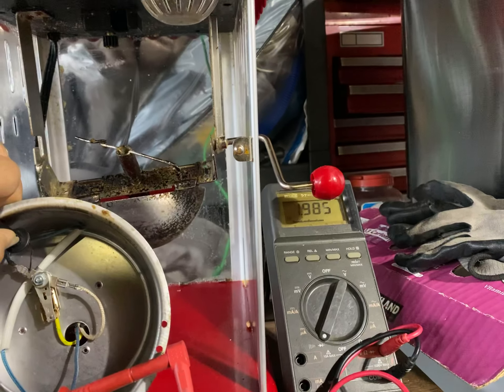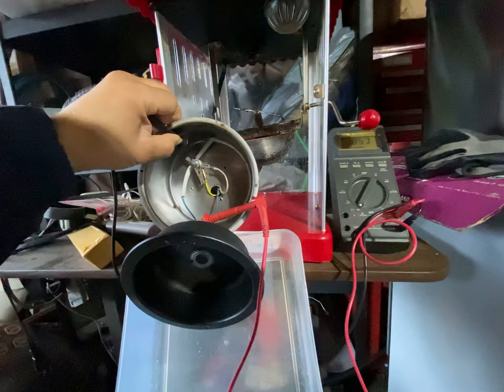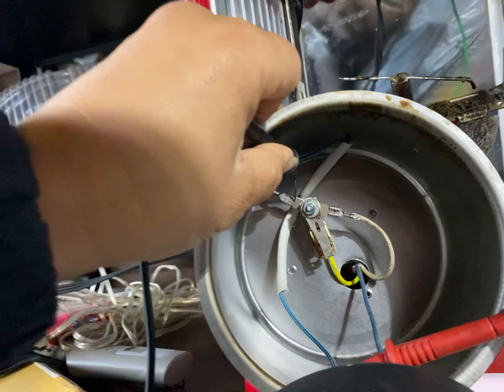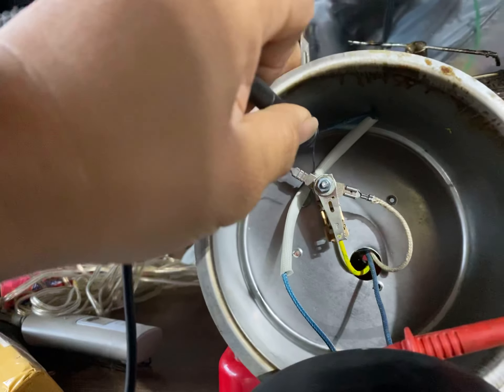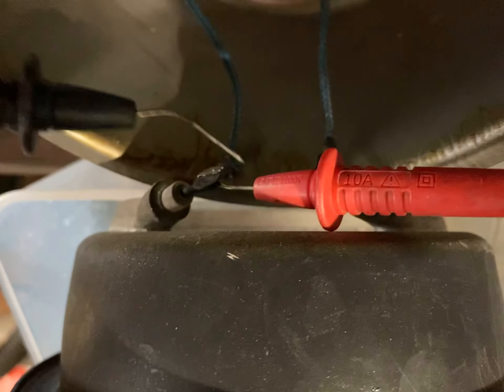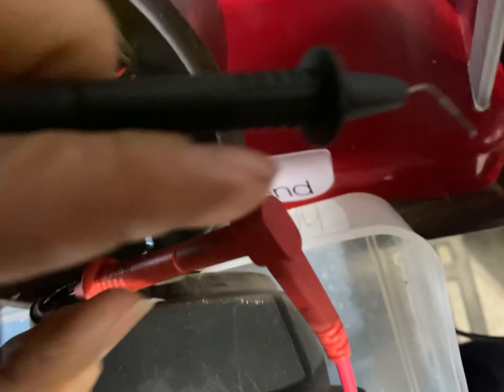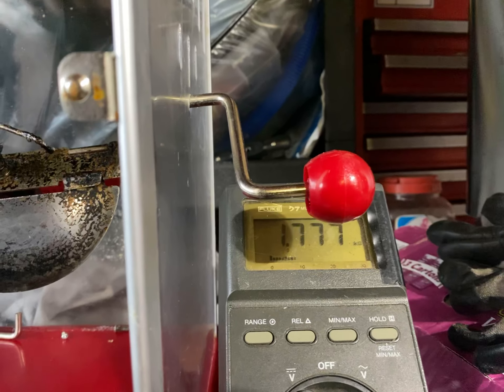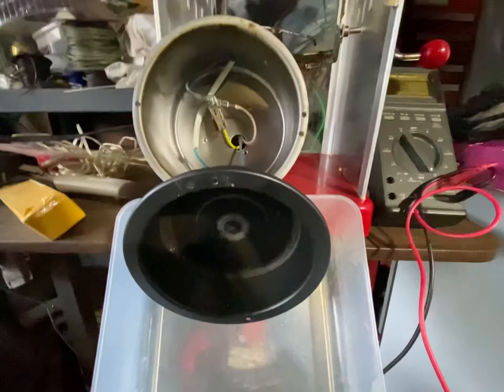20221130 westbend popcorn maker not hot 3 bad thermal fuse element good